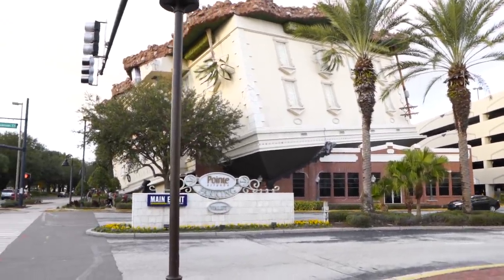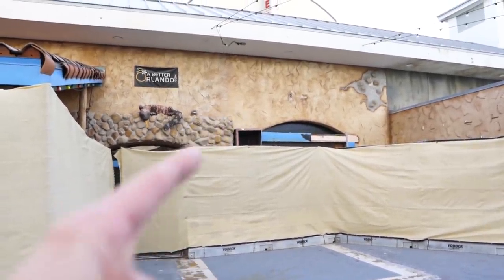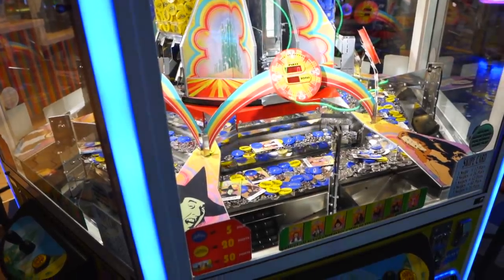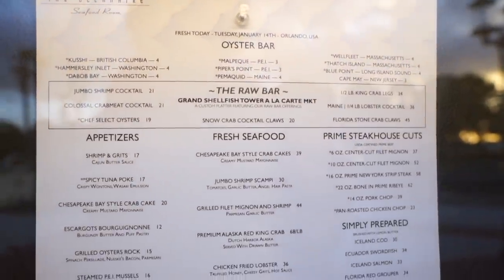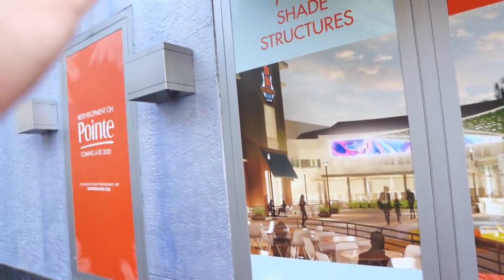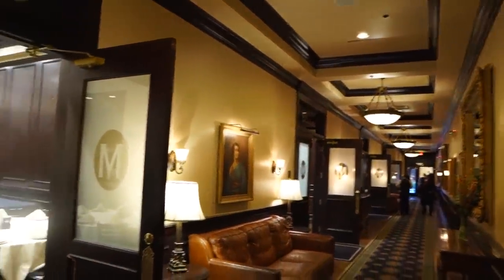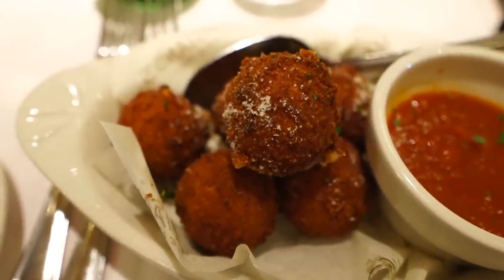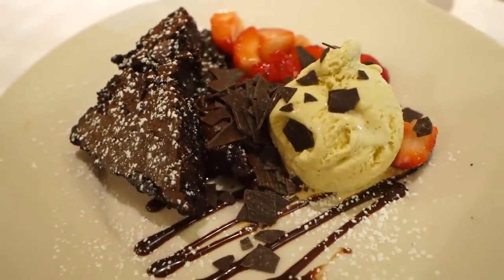Exploring Pointe Orlando Entertainment, Shops & Restaurants! | Eating At Maggiano's Little Italy!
In today's vlog we head to Pointe Orlando to explore the area a bit. We haven't been here for years, so it was exciting to see what's changed. Not a whole lot has changed but it looks like they're planning a renovation soon. It'll have a more modern look and there'll be some umbrellas for shade installed as well. We can't wait to come back when it's all finished and check out some of the other restaurants. We walked around during this trip and looked at the restaurants, shops and entertainment areas. It seems like this place is pretty much a ghost town during the week but some employees said that Pointe Orlando is really happening during the weekend. There's tons of places with live music and other fun nighttime activities. Then we head over to Maggiano's Little Italy to meet some friends for dinner. I haven't eaten here in years but I remember it being really good the last time. It was really good this time, too. I had pasta which I don't normally order, but I enjoyed it. The appetizer I had was a pepperoni risotto balls, they tasted like fancy pizza balls, delicious! The dessert was the best part for me, I had the brownie, it was a simple dish but so good! I hope you enjoyed hanging out at Pointe Orlando with me tonight, we'll be back again for sure to try out some of the other restaurants.